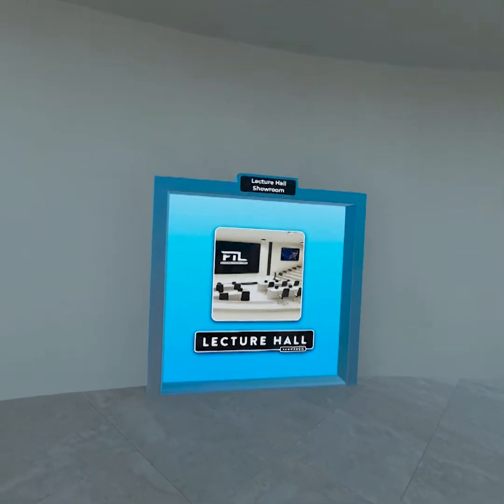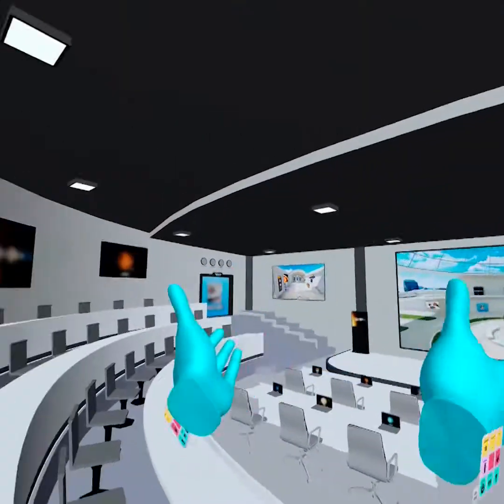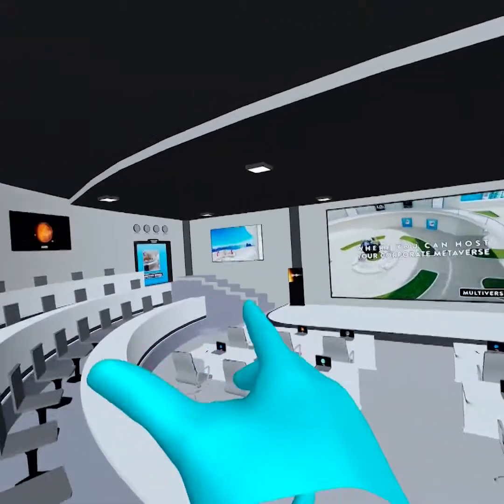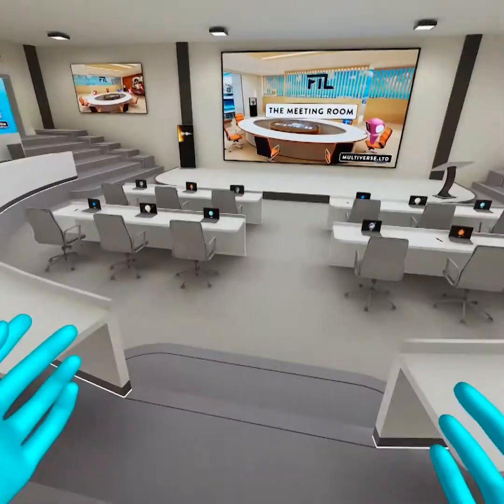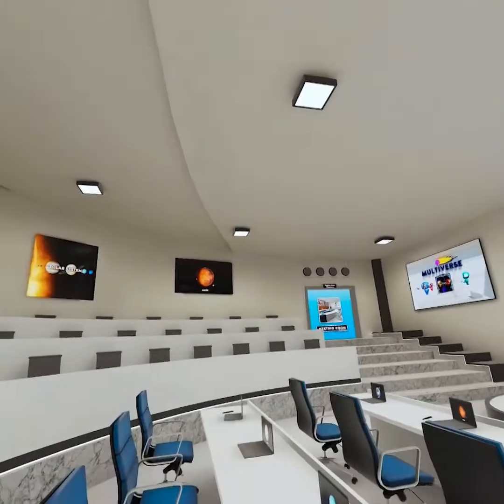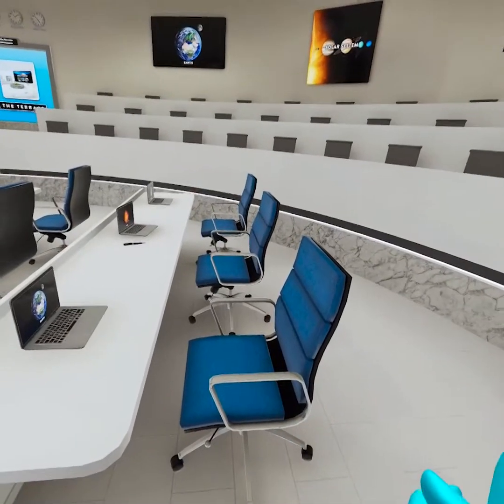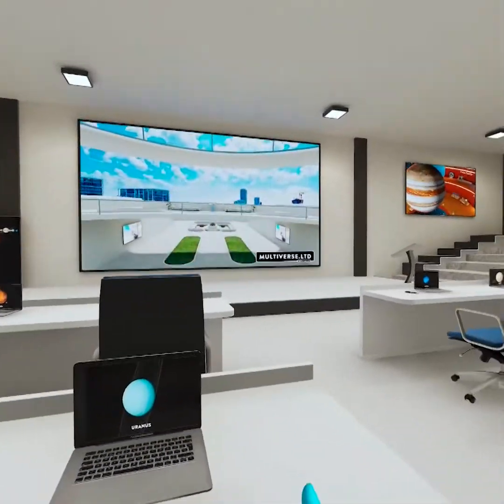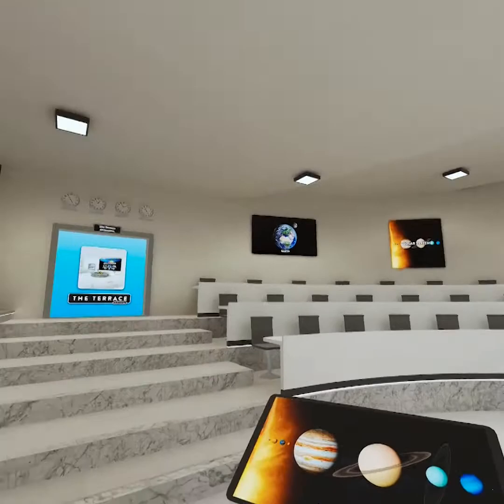Multiverse Online (Business Park - Lecture Hall)